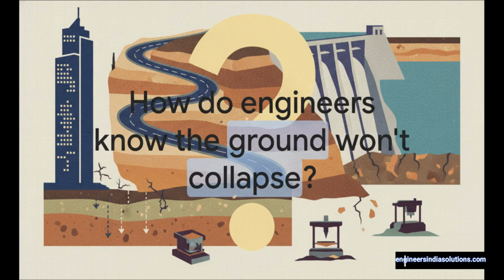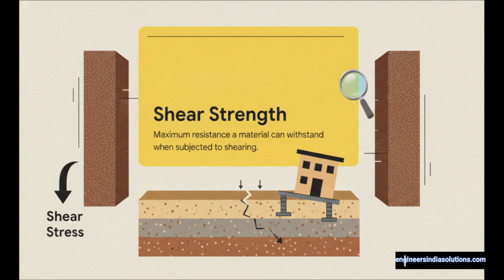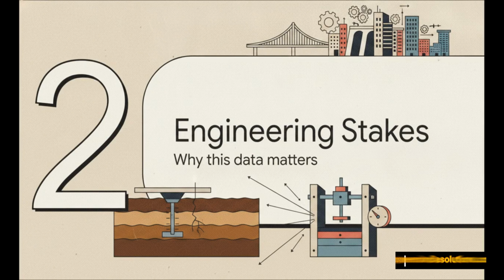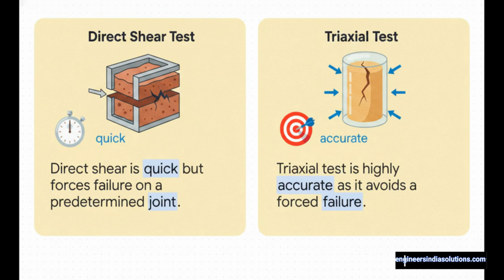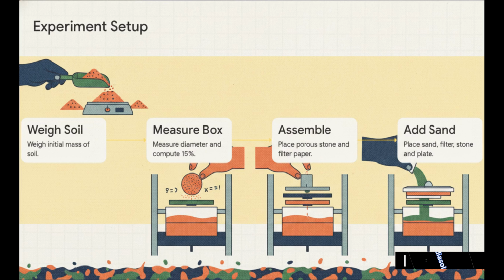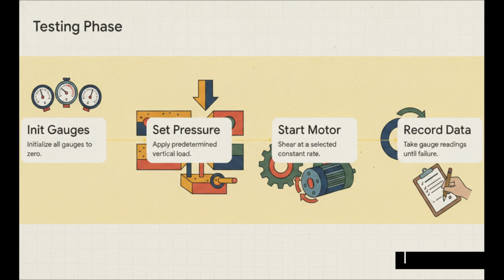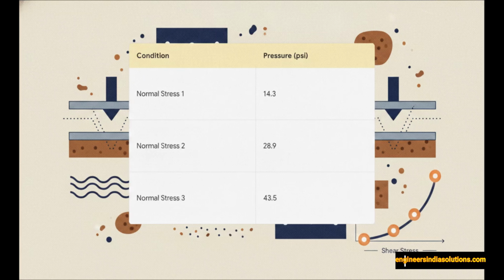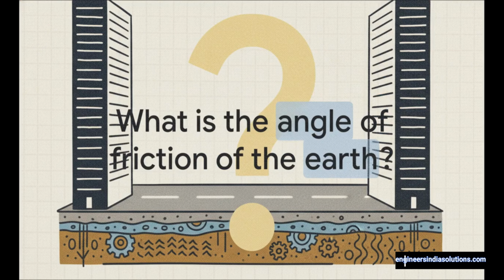The Direct Shear Test WITH QUIZ & SUMMARY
Direct Shear Test
Introduction
Shear strength is defined as the maximum resistance that a material can withstand when subjected to shearing, and the direct shear test is an experimental procedure that is used to determine the shear strength of soil materials. It is one of the simplest, most common, quickest, and inexpensive tests implemented to derive the strength of a soil. It can be carried out on undisturbed or remolded samples and is often used when a quick and rough estimate is needed.  It cannot, however, provide the actual scenario of the shear strength of a soil sample because the failure plane is forced to occur at the predetermined joint in the shear box, which may not be the weakest plate. Consequently, triaxial tests, rather than direct shear tests, are often performed for important projects where the accurate estimation of shear strength parameters is important.
Practical Application
Estimation of shear strength is needed for engineering situations such as assessing the stability of slopes or cuts, finding the bearing capacity of foundations, and determining the earth pressure exerted by a soil on a retaining wall.
Objective
The objective of this experiment is
• To estimate the angle of friction and cohesion of soils
Equipment
• Direct shear device
• Load and deformation dial gauges
• Calipers
• Balance
Standard Reference
ASTM D3080: Standard Test Method for Direct Shear Test of Soils Under Consolidated Drained Conditions.
Method
• Weigh the initial mass of soil in the pan.
• Measure the diameter and height of the shear box. Compute 15% of the diameter in millimeters.
• Carefully assemble the shear box and place it in the direct shear device, then place a porous stone and a filter paper in the shear box.
 Figure 9.1: Shear box apparatus
• Place the sand into the shear box and level off the top. Place a filter paper, a porous stone, and a top plate (with ball) on top of the sand.
 Figure 9.2: Shear box assembly in the direct shear device  Figure 9.3: Placing filter paper
• Remove the large alignment screws from the shear box. Using the gap screws, open the gap between the shear box halves to approximately 0.025 in., and then back out the gap screws.
 Figure 9.4: Pouring sand
• Weigh the pan of soil again and compute the mass of soil used.
• Complete the assembly of the direct shear device and initialize the three gauges (horizontal displacement gage, vertical displacement gage and shear load gage) to zero.
 Figure 9.5: Direct shear device
• Set the vertical load (or pressure) to a predetermined value, and then close the bleeder valve and apply the load to the soil specimen by raising the toggle switch.
• Start the motor at the selected speed so that the rate of shearing is at a selected constant rate, and take the horizontal displacement gauge, vertical displacement gage, and shear load gage readings. Record the readings on the data sheet. (Note: Record the vertical displacement gage readings, if needed.)
• Continue taking readings until the horizontal shear load peaks and then falls, or the horizontal displacement reaches 15% of the diameter.
Video Materials
Lecture Video
A PowerPoint presentation is created to understand the background and method of this experiment.
Demonstration Video
A short video is executed to demonstrate the experiment procedure and sample calculation.
Results and Discussions
Sample Data Sheet
Height of sample (H0) =1 in
Diameter of sample (d0) = 2.5 in
Area of sample (A0) = 4.9087 in2
Volume, (V0) = 80.4398 cm3
Specific gravity, Gs = 2.67
Calibration factor for proving dial: 0.30239 lb/0.0001 inch +0.20636
Table 9.1: Data sheet for normal stress 14.3 psi

Table 9.2: Data sheet for normal stress 28.9 psi

Table 9.3: Data sheet for normal stress 43.5 psi

•  Figure 9.6: Variation of shear stress with displacement for different normal stress conditions  Figure 9.7: Shear stress vs normal stress plot
Report
Use the template provided to prepare your lab report for this experiment. Your report should include the following:
• Objective of the test
• Applications of the test
• Apparatus used
• Test procedures (optional)
• Analysis of test results – Complete the table provided and show one sample calculation. Determine the cohesion and angle of internal friction of the given soil sample.
• Summary and conclusions – Comment on the shear strength parameter of the tested soil.